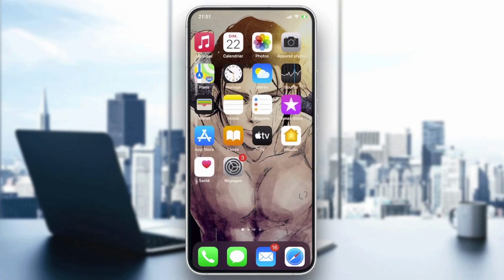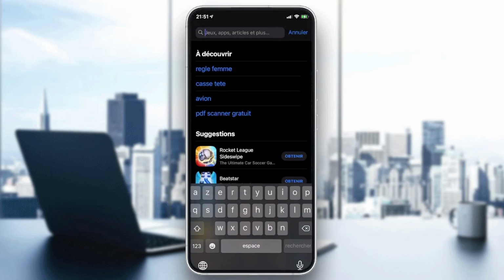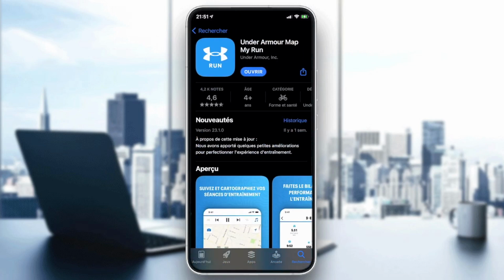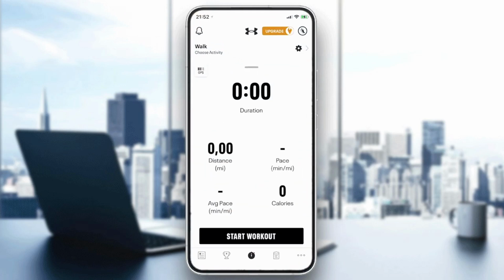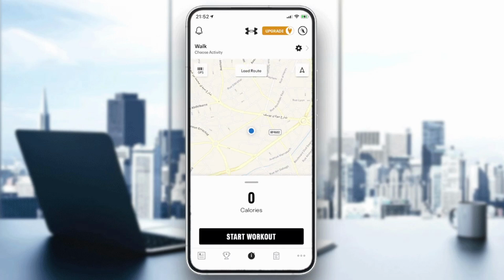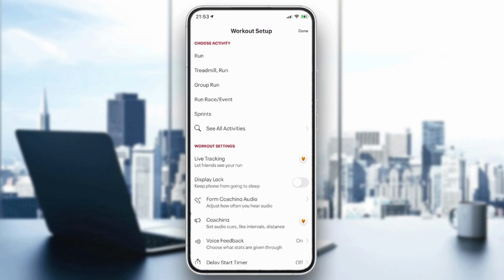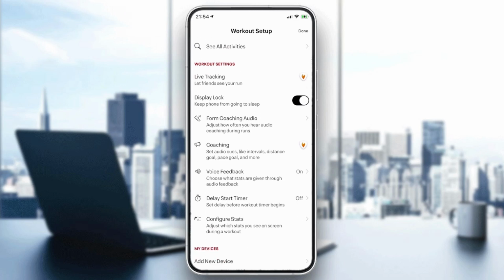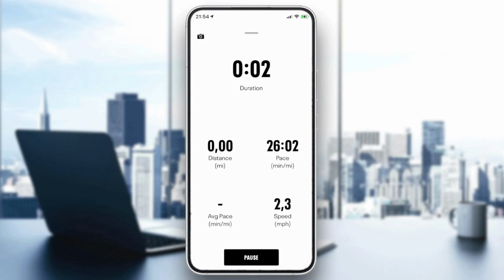How To Set Intervals Map My Run Tutorial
Today we talk about set intervals map my run,map my run,running apps,running